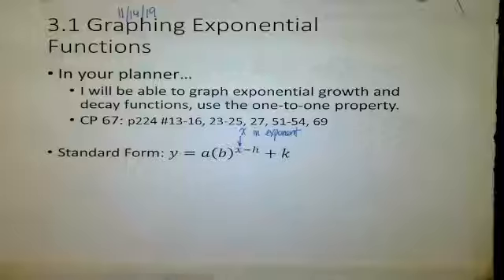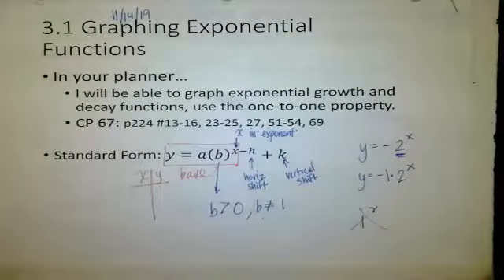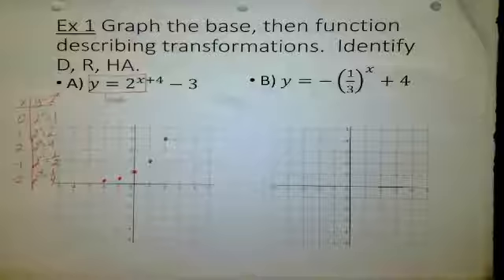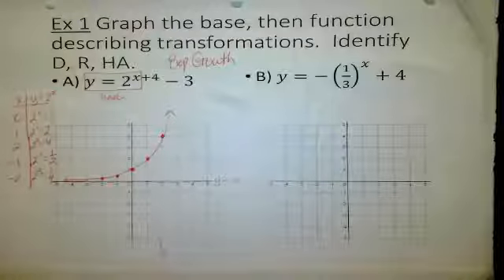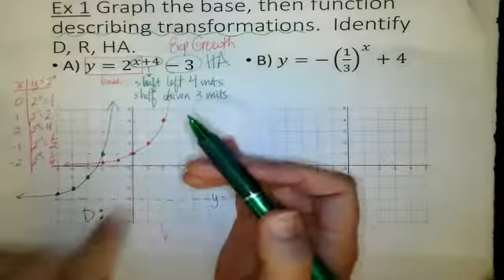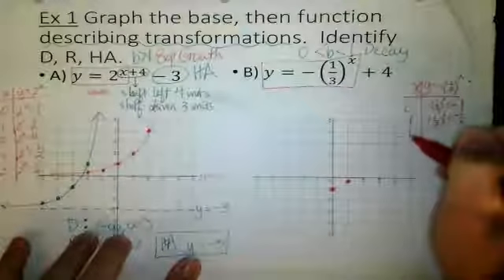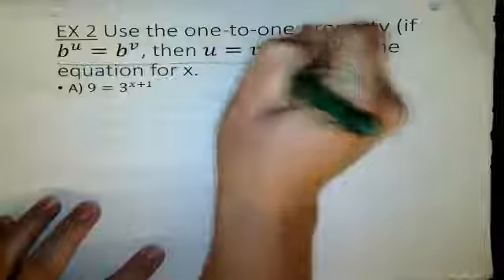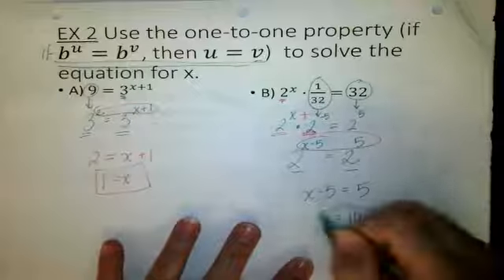3.1 Graphing Exponential Functions